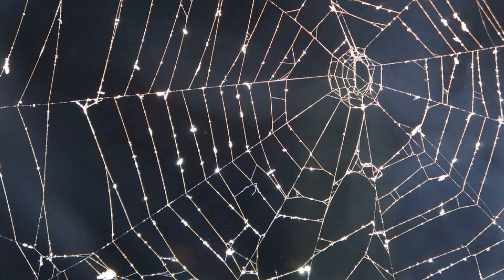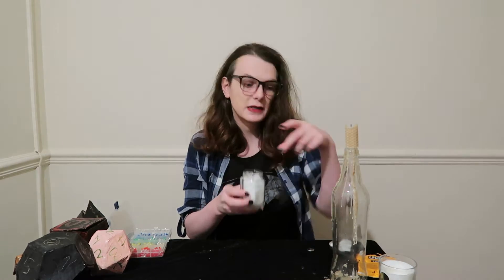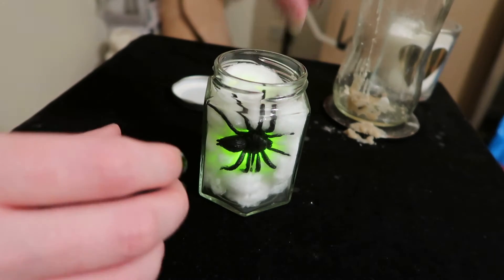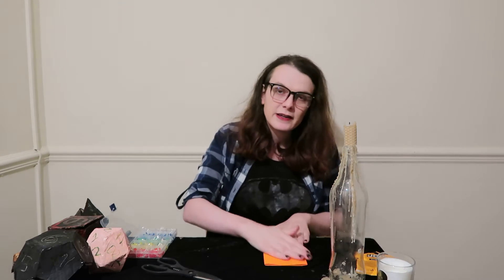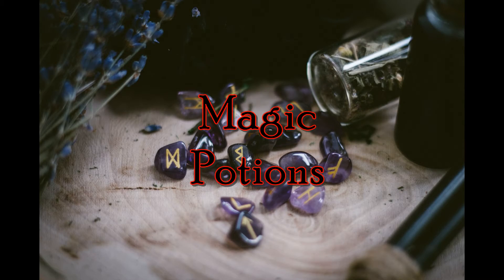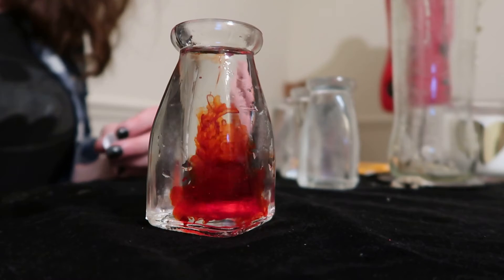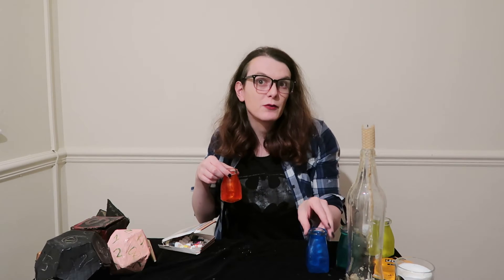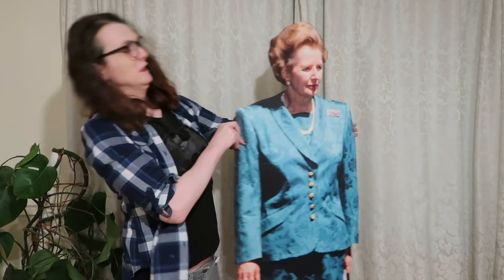3 easy Halloween crafts to do at home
It's just before Halloween and we need some decorations for the party! well here I have 3 easy Halloween crafts to do at home just in time for the party. The DIY Halloween projects here are quick, easy and don't require any special skills so they are perfect for beginners. There is even a diy electronics project that doesn't need any soldering. So why not try these easy Halloween crafts decorations to make 2021 extra spooky, unless your watching this in any other year.

00:00 intro
0020 spooky table lights
02:20 Halloween bunting
03:35 magic potions
05:05 the final horror